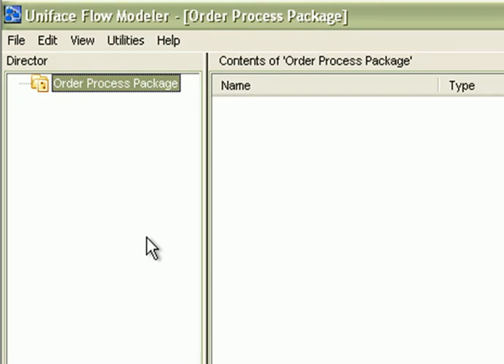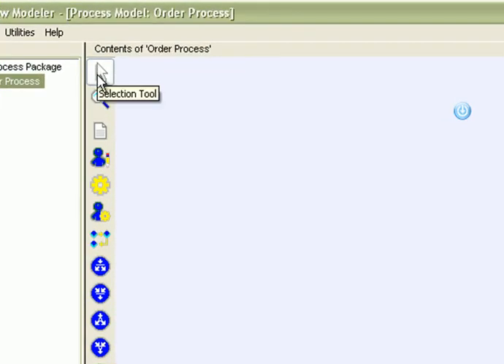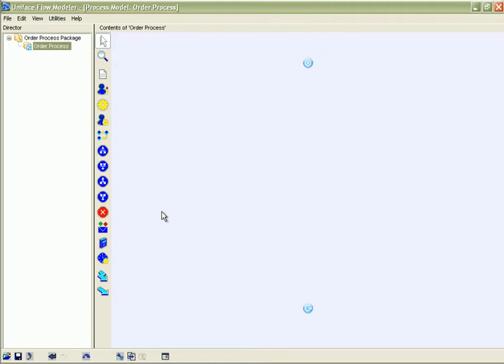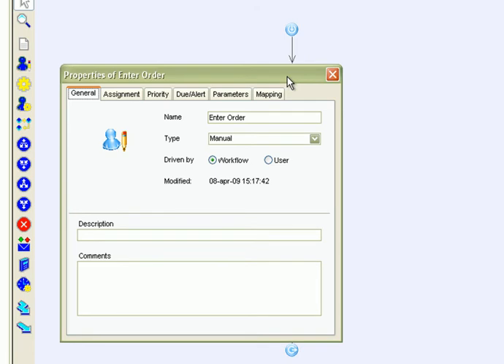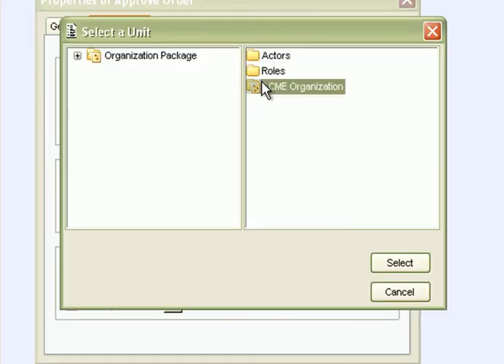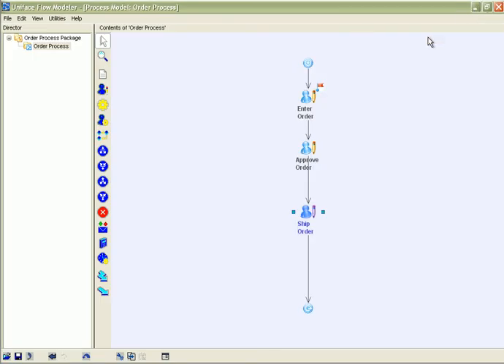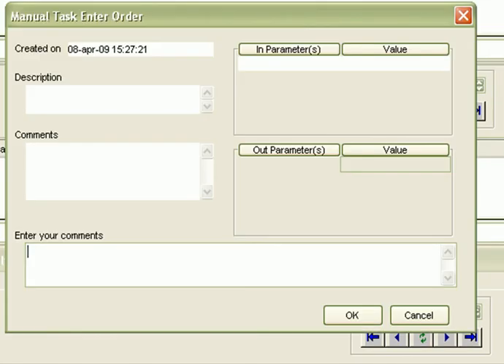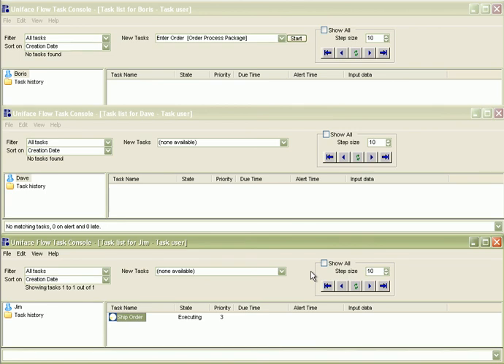Uniface Flow Basics - Part 2.2 (Demo)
We recommend viewing:

1. Uniface Flow Basics - Part 1 (PPT)
2. Uniface Flow Basics - Part 2.1 (Demo)

prior to viewing this screencast.